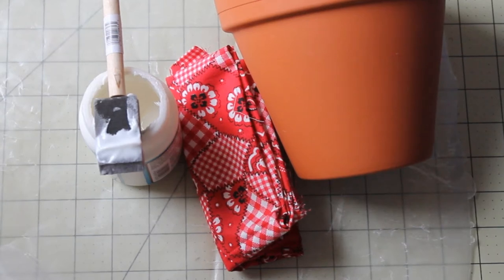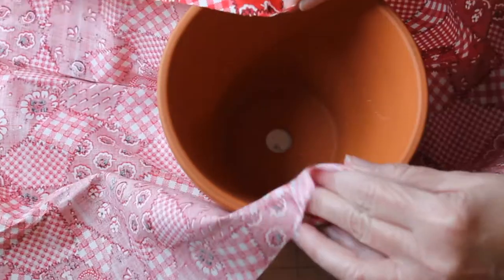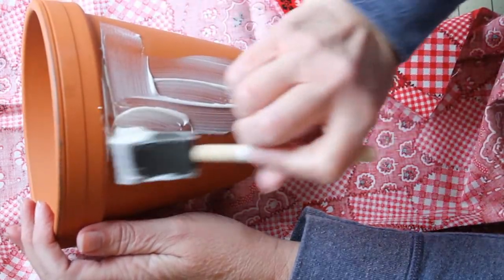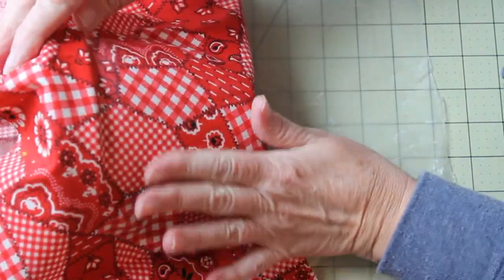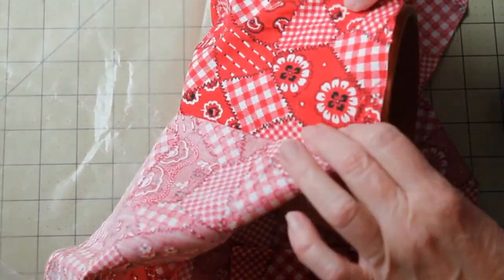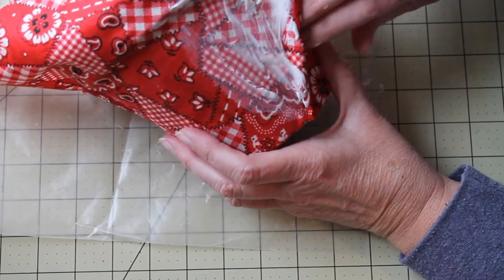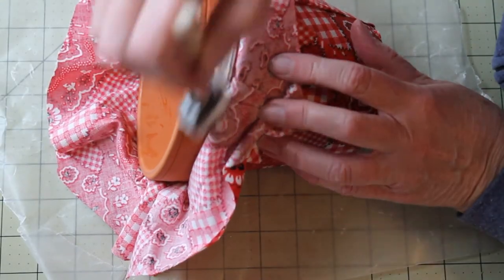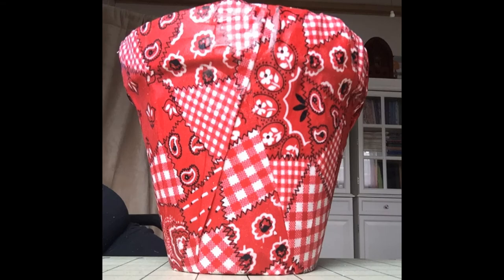How to Decorate a Flowerpot with Fabric and Mod Podge - DIY Project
Have ugly flowerpots you want to make more decorative? Check out this DIY crafting project idea for your gardening pots. Learn how to turn your plain flowerpots into homemade decorative decoupaged flower pots with Mod Podge and some fabric in this step by step tutorial.